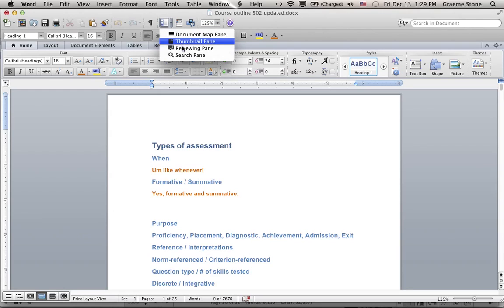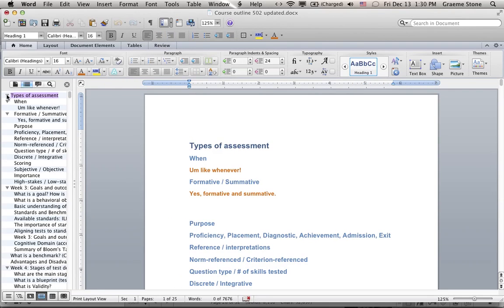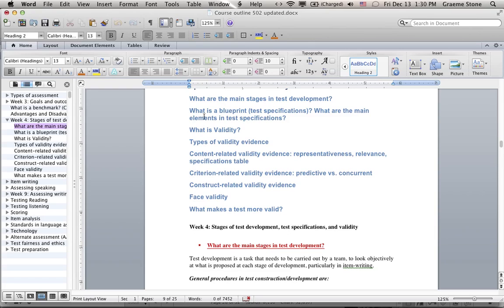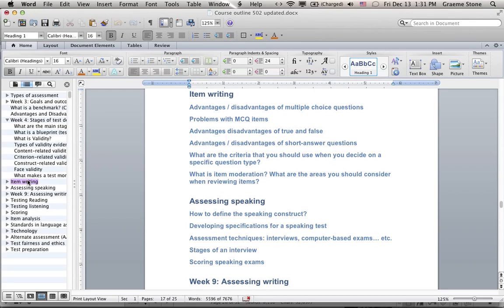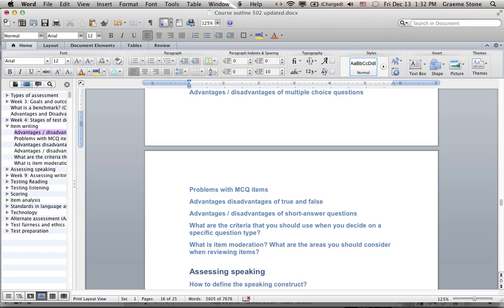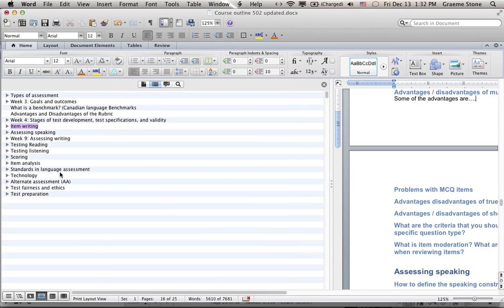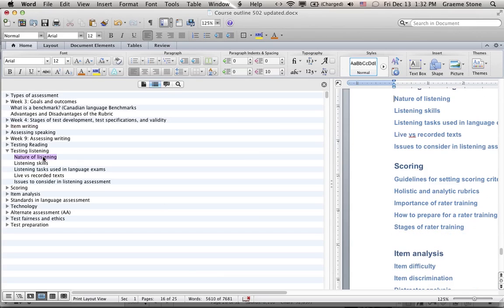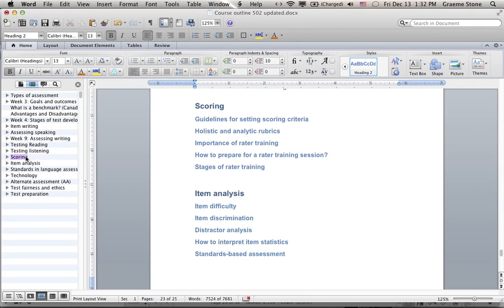Using Document Map as a Study Guide iPad and iPhone Friendly